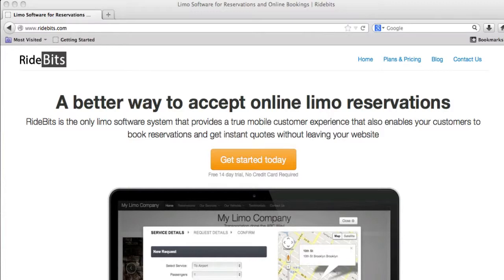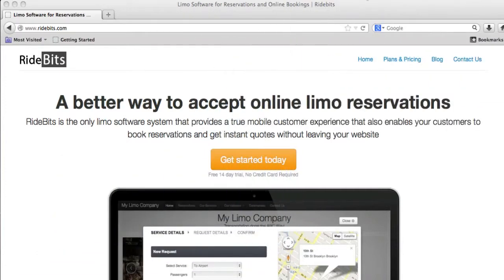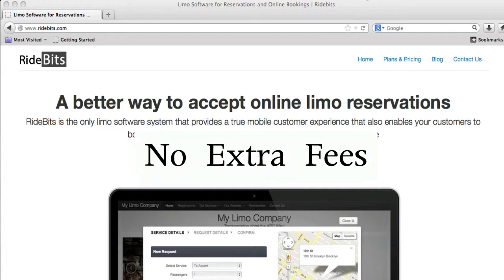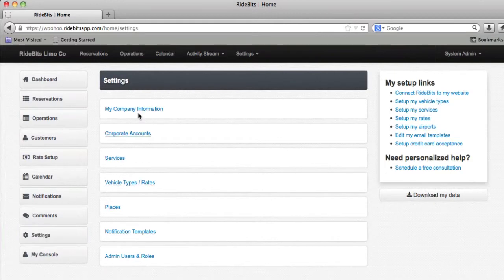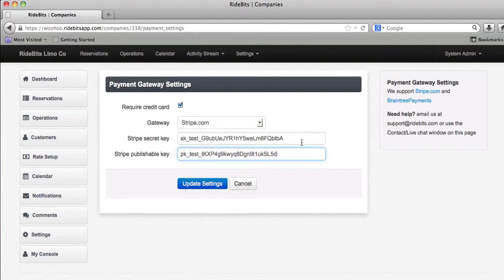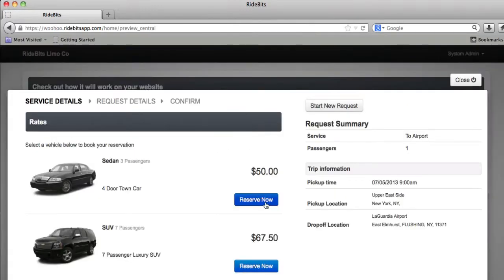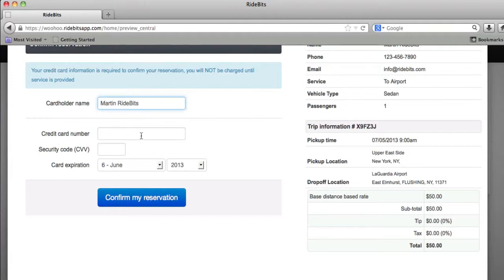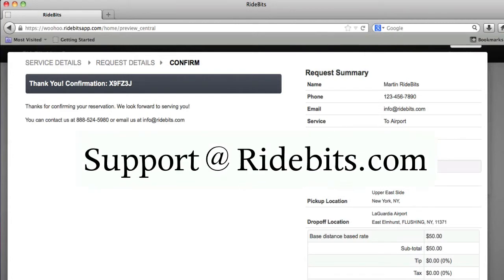Ridebits.com - Limousine Management Software - Credit Card Processing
Welcome to the best new limousine management application available. Ridebits.com has a clean, smooth, and intuitive user interface. No more long learning curves, Ridebits.com makes airport and point-to-point pickups easy to manage. We feature online bookings from all mobile devices in 60 seconds or less. Customers will NOT have to leave your website to complete reservation. It takes NO time to get it working with any limo site. Our iPhone and Android apps, allow you to assign trips to your drivers and allows your drivers to accept and reject trips.